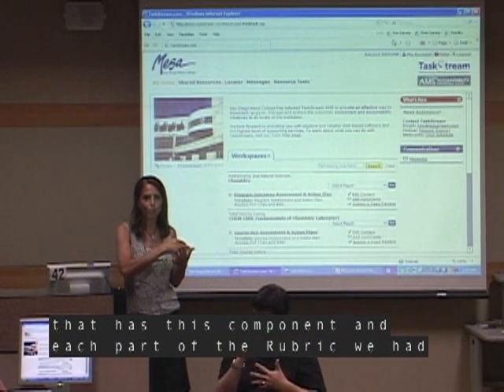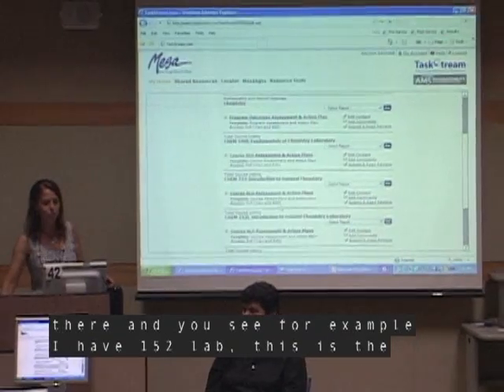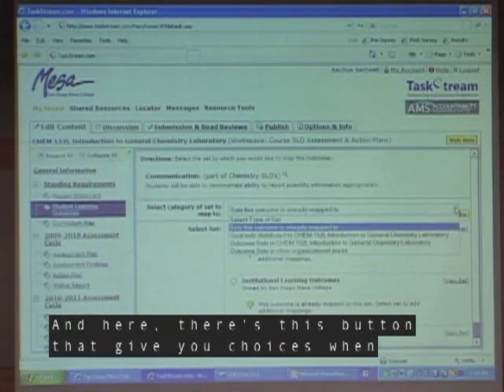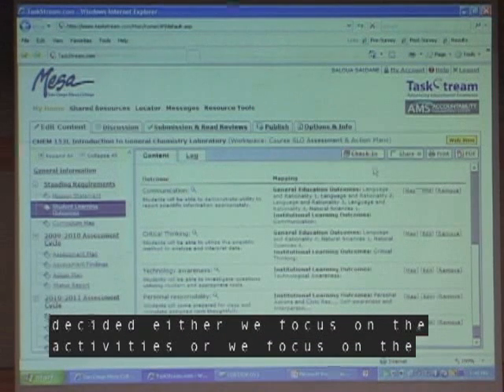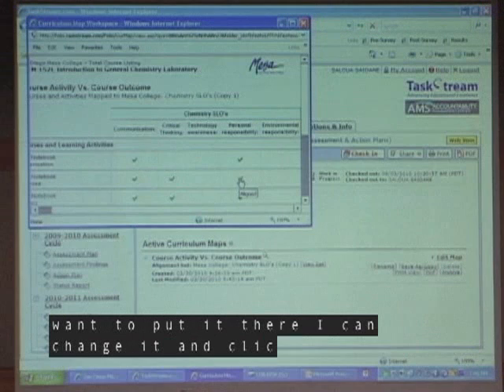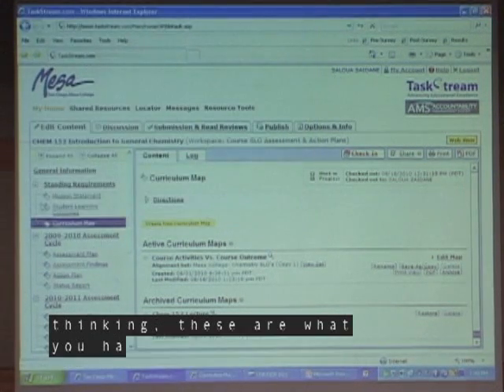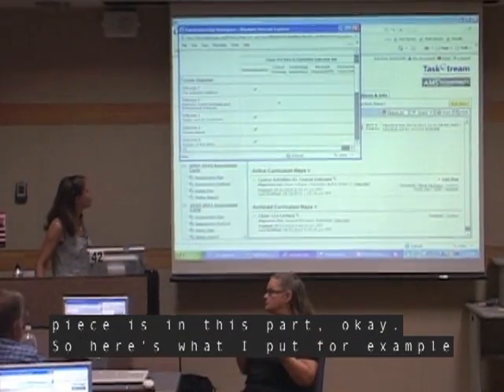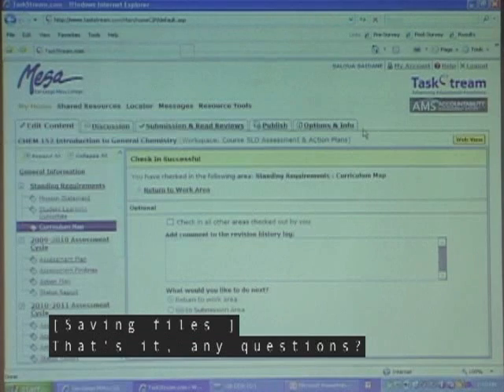San Diego Mesa College Taskstream Workshop, Part 4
Tutorial workshop using the program Taskstream featuring San Diego Mesa College Professors, Joe Safdie, Ed Helscher and Salou Saidane.